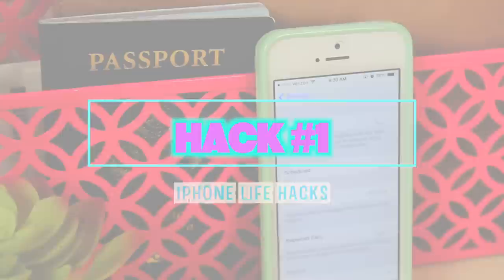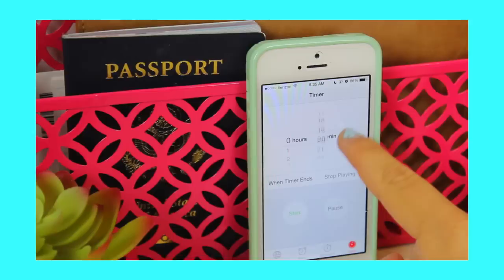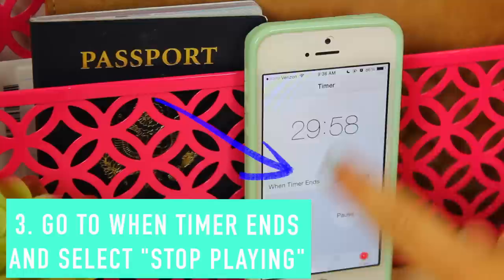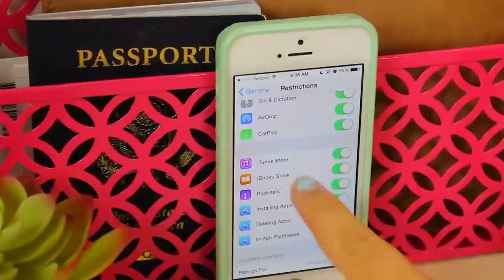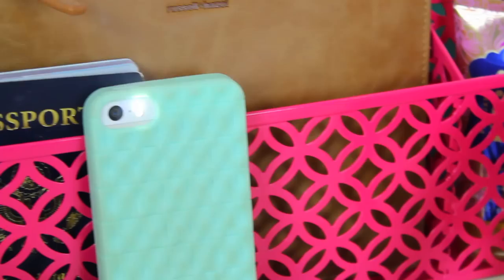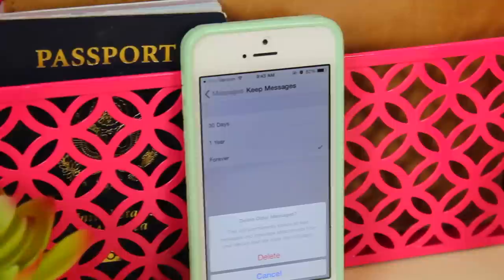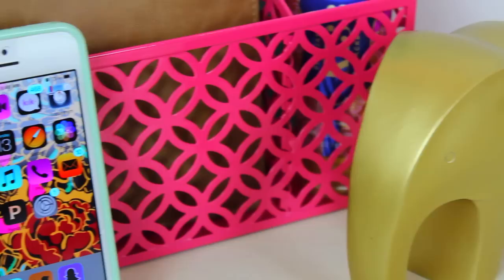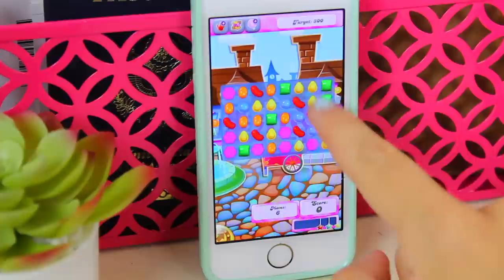iPHONE LIFE HACKS⎮Tips & Tricks For Your iPhone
*THUMBS UP FOR MORE LIFE HACK VIDEOS*
Hey guys! Today I show you some super easy life hacks for your iPhone that you may have never known! Some are tips not "hacks" so don't yell at me in the comments like "I already knew about that" because keep in mind, some people don't know these tips or tricks :)  I hope y'all enjoy! (:

KIK: lolos23

FAQ:
name: Lauren
age: 16
editor: Final Cut Pro X
birthday: May 25th
grade: going into 11th